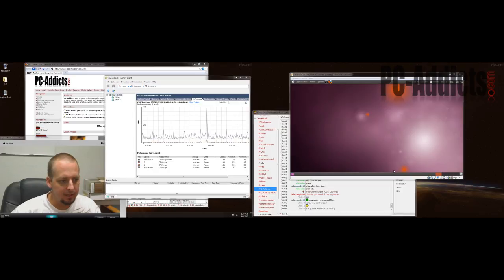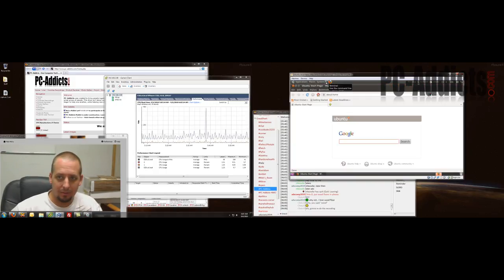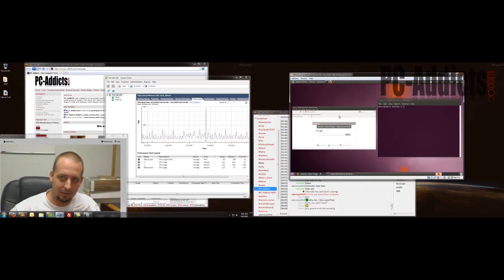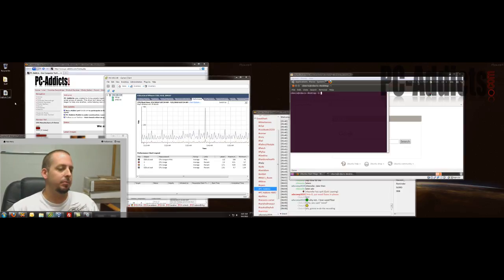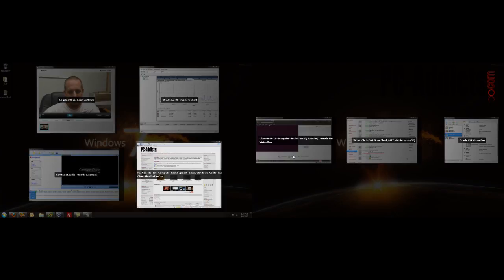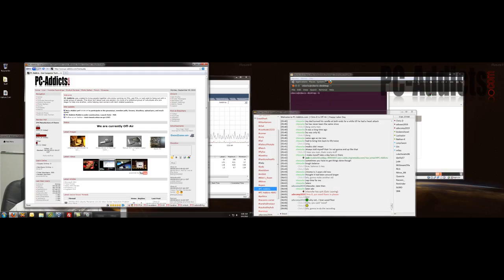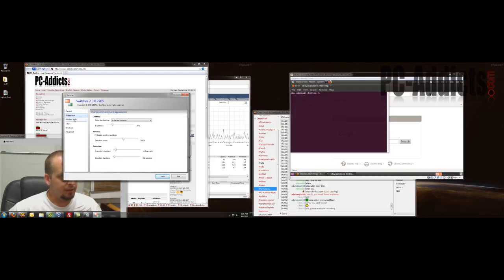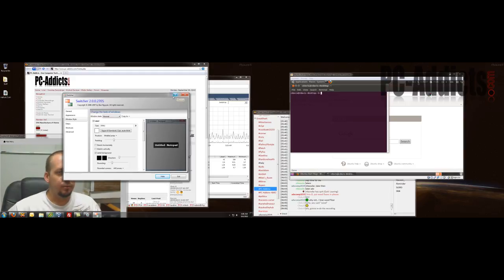Switcher for Windows 7 (Compiz Scale & OSX Expose alternative)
I have always loved a few key options Compiz on Linux has. A lot of them are considered eye candy, but a few of them I find to make me a tad bit more productive. One of those features is called "Scale" (OSX names it Expose). Unfortunately, Windows doesn't have this option (except 3rd party).

I customized mine to make it a little easier on the eyes.